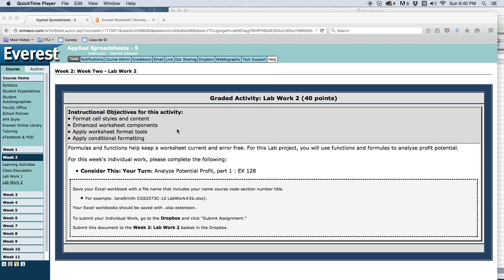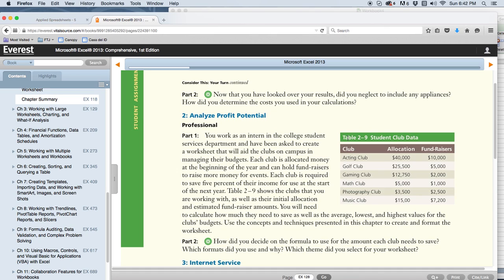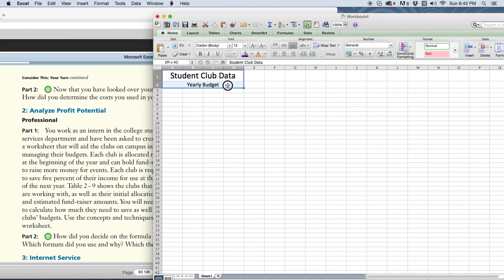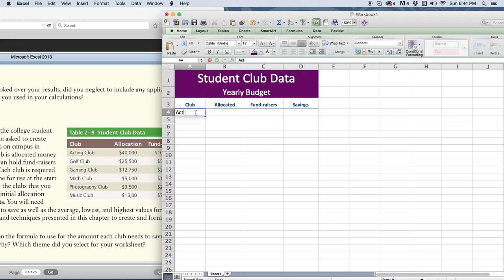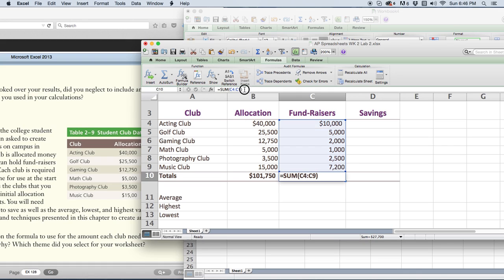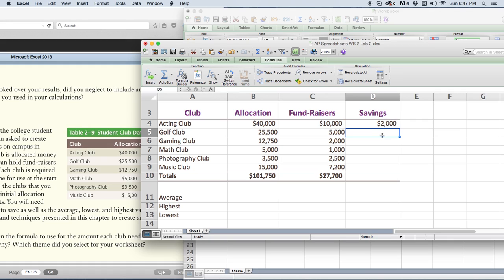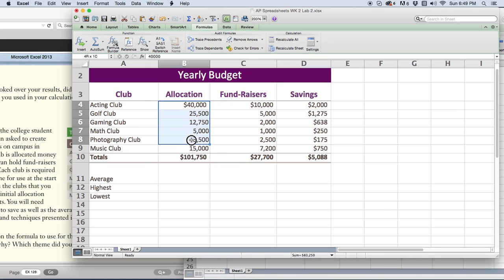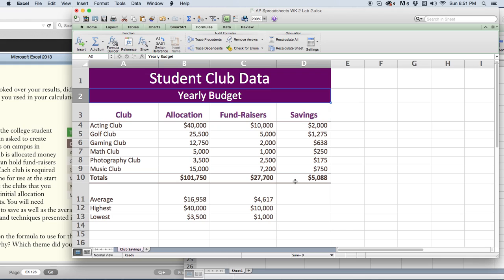AP Spreadsheers WK 2 Lab 2 assignment Overview